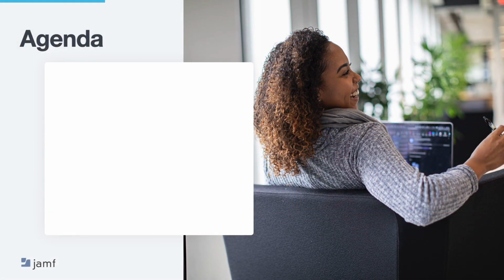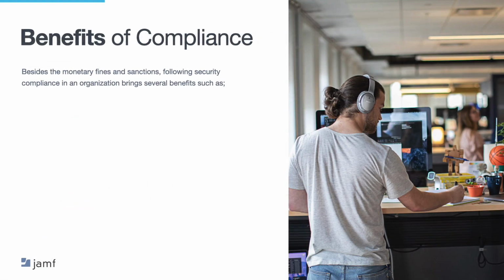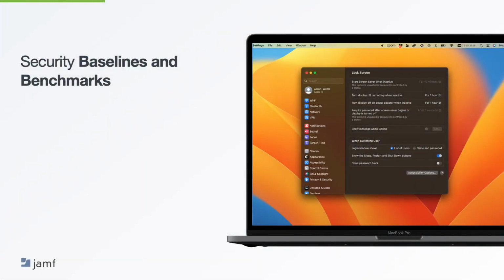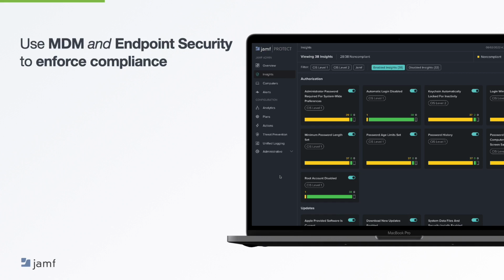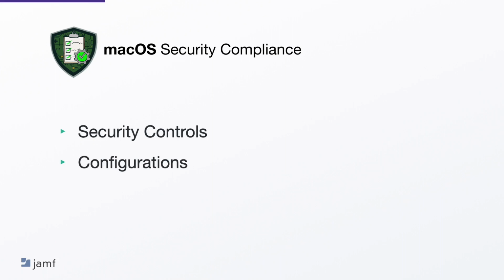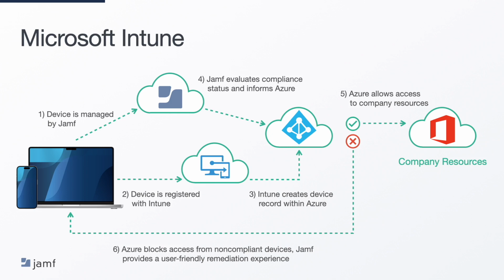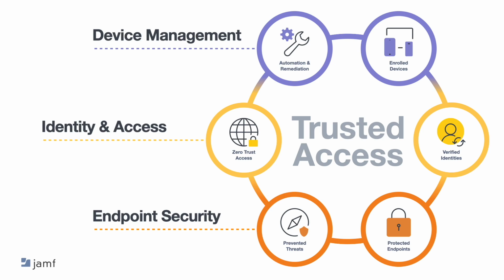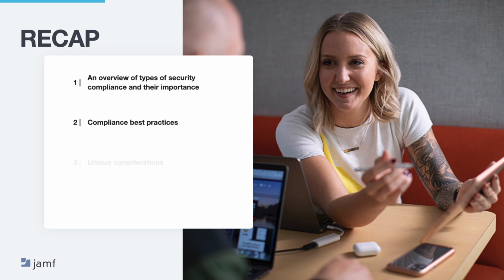Optimizing Mac and Mobile Compliance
As more organizations bring Apple devices into the workplace, it’s essential to have a solid plan in place to ensure you can maintain compliance with IT policies and meet industry security benchmarks and regulations.

In our webinar, Optimizing Mac and Mobile Compliance, you’ll learn about the various forms of security compliance and how to effectively implement controls for both corporate-owned and Bring Your Own Devices (BYOD) in your organization.

Join us as we discuss:
An overview of types of security compliance and their importance
Compliance best practices, including device management and endpoint protection
Unique consderations for ensuring compliance of Mac and mobile devices in regulated environments
Examples of compliance mandates and tools available to help meet them